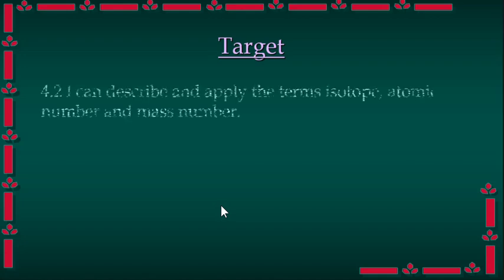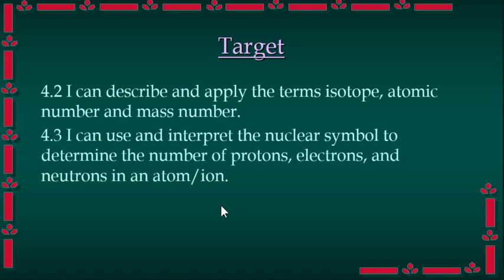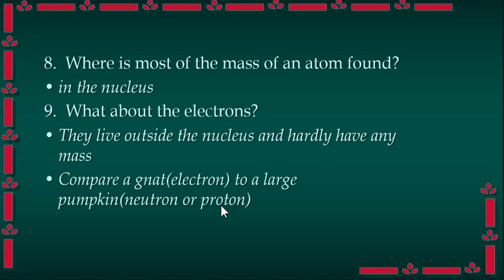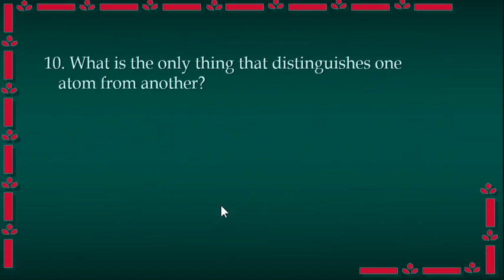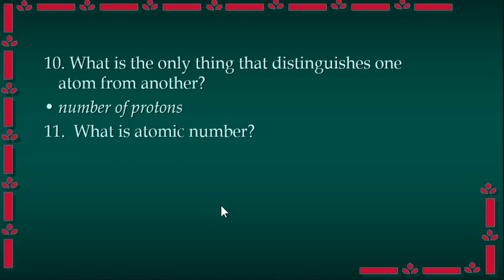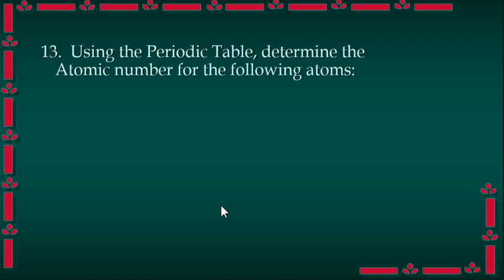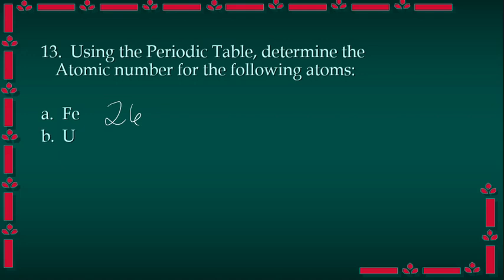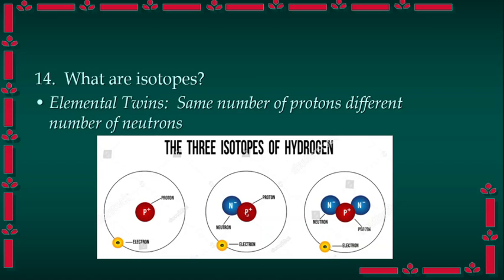CP 4 2 3A Parts of the Atoms